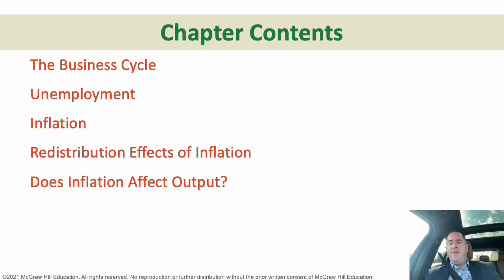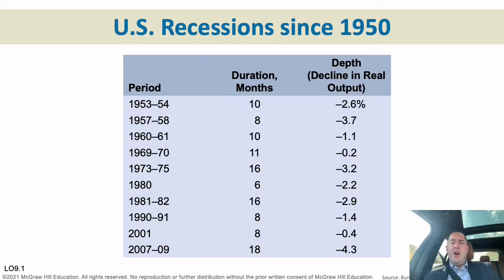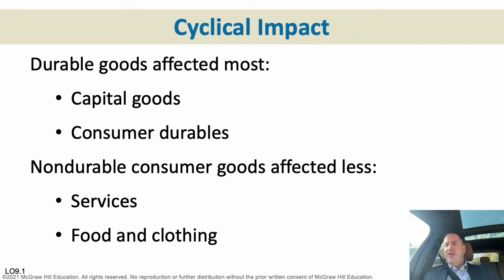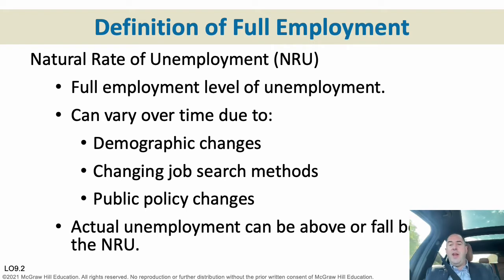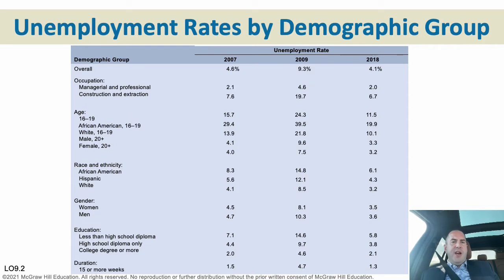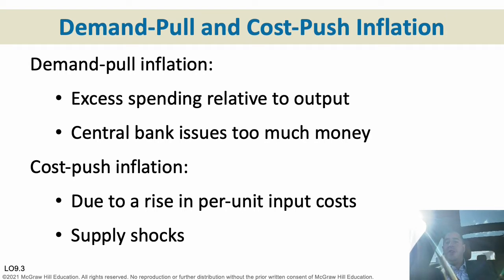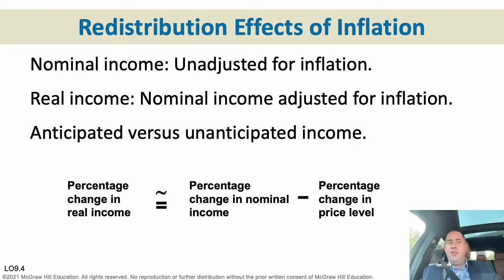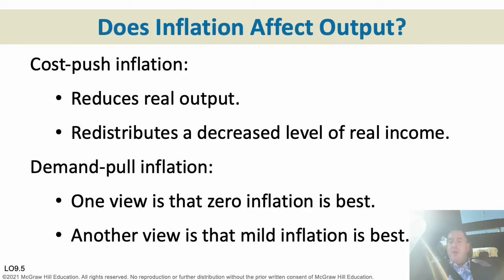Chapter 9 Narrated